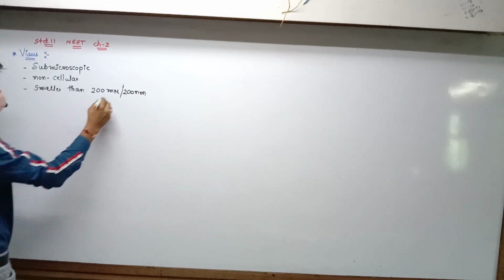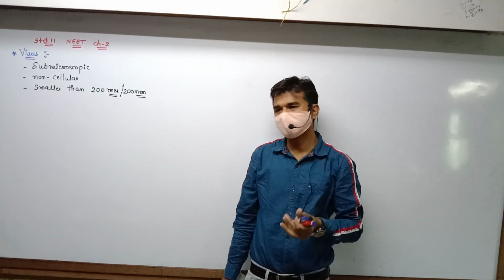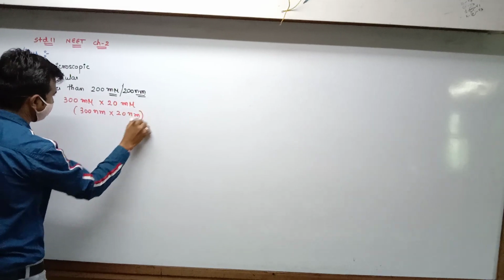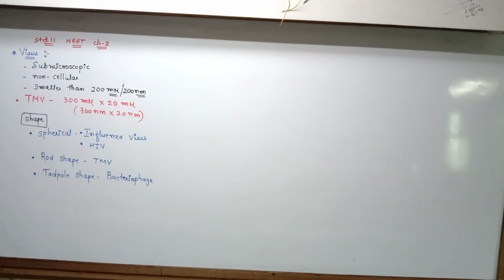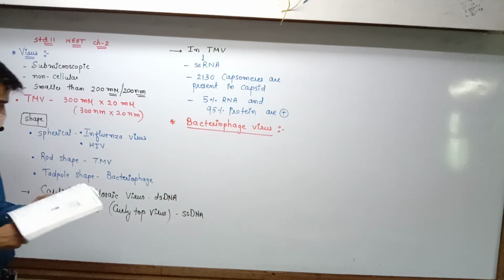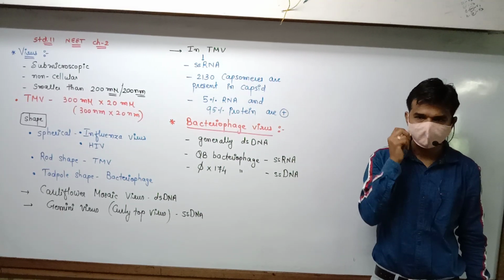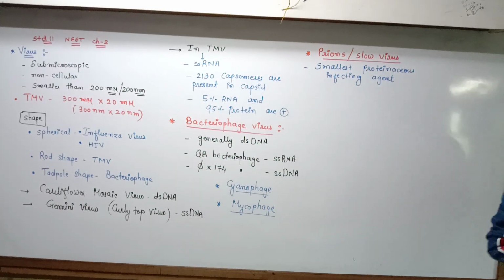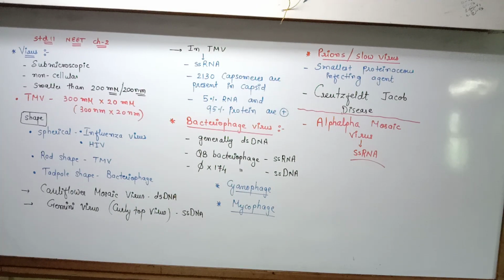STD 11 ENG MED BIOLOGY CH 2 NEET P10